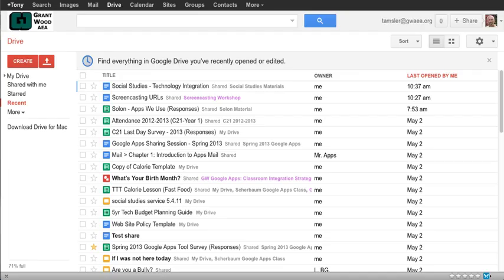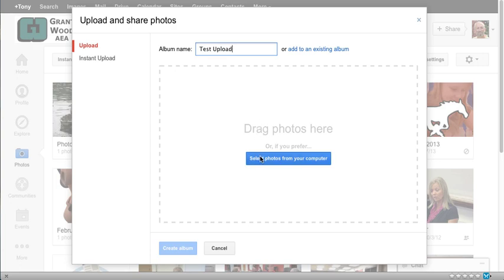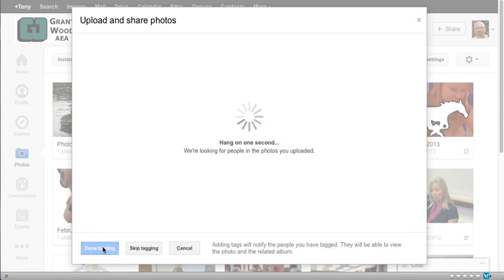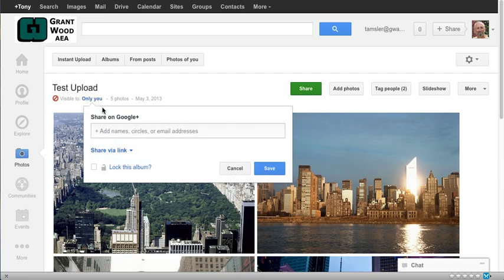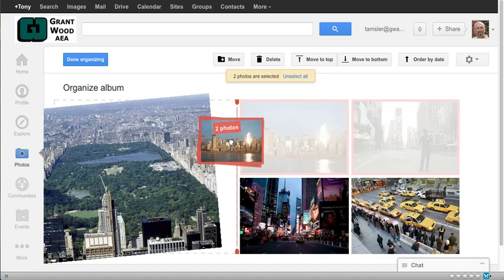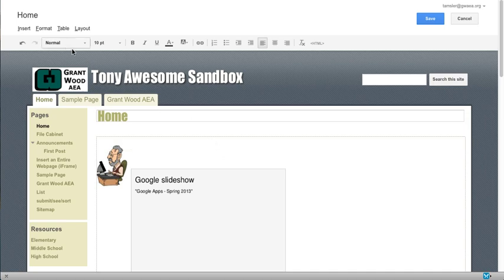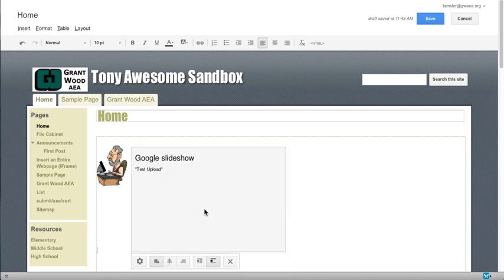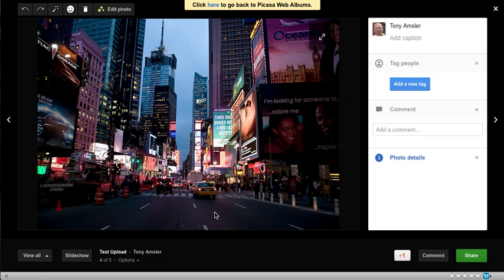Insert a Google+ Photo Album into a Google Site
This short video will review how to create a photo album in Google+ and insert this album as a slideshow on a Google Site.